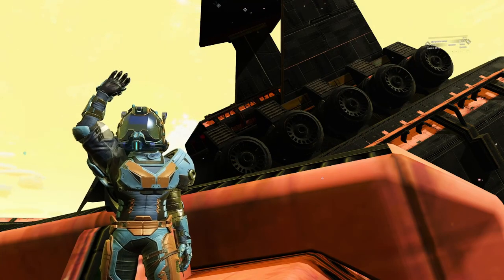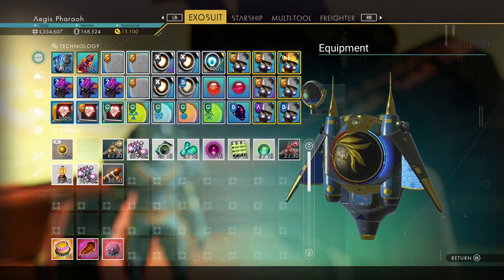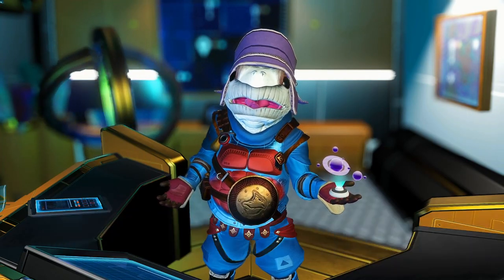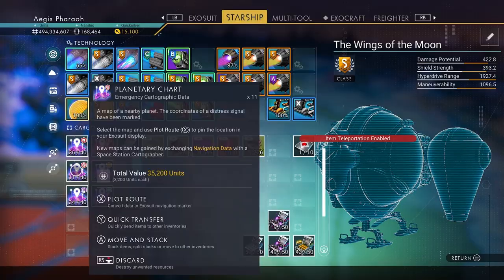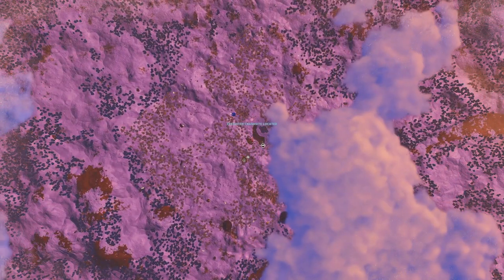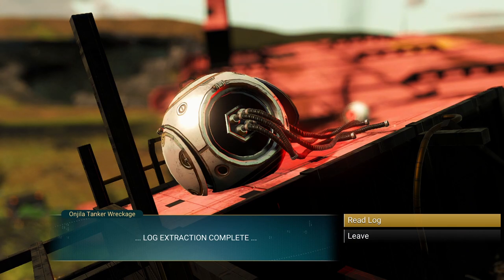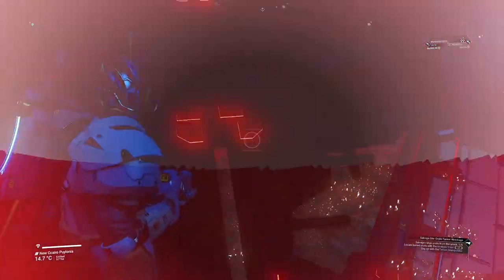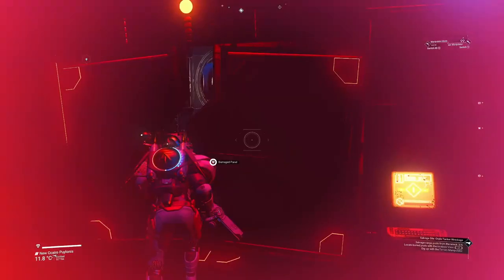More Lucrative Crashed Freighters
Looting Crashed freighters and using charts efficiently.